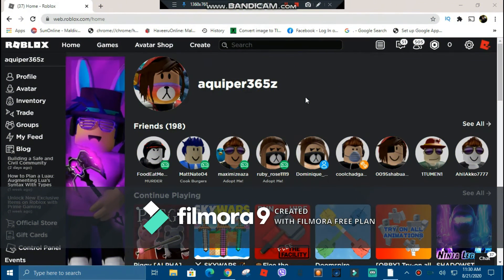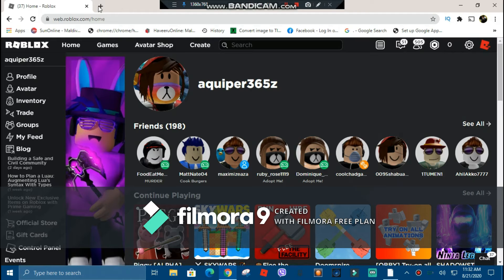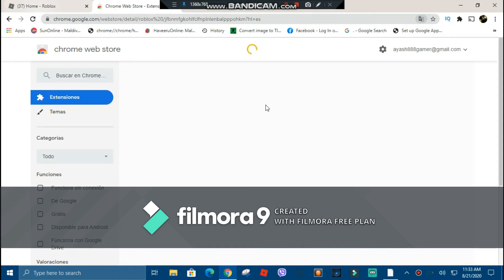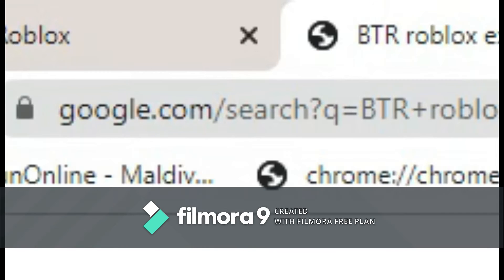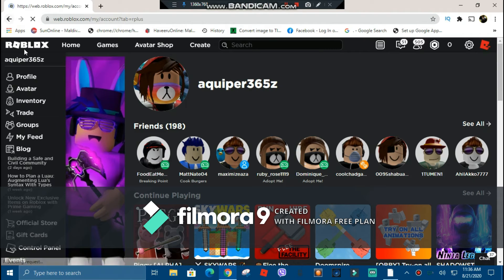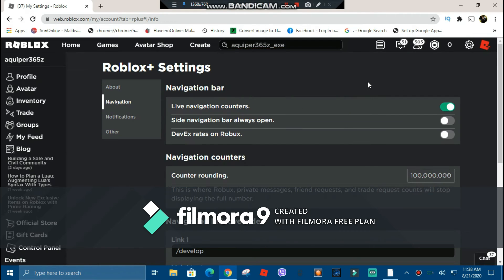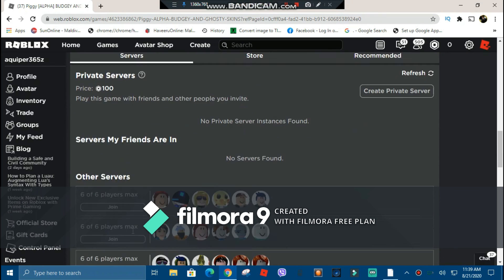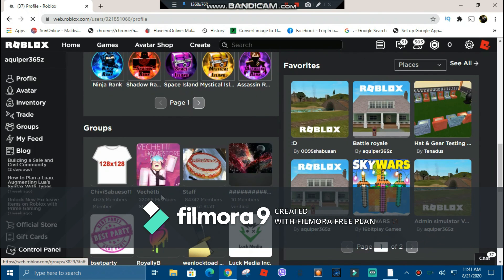How to add the BTR Roblox Settings And Also Roblox+ For Free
In This Video I Will Show you Guys How To Add The BTR Roblox Settings as well as the Roblox+ Extension's and it's very simple So Follow my Steps and Watch Through The Entire Video!!

Also Sorry About The Thumbnail Coz It Was The Best I Could Do!